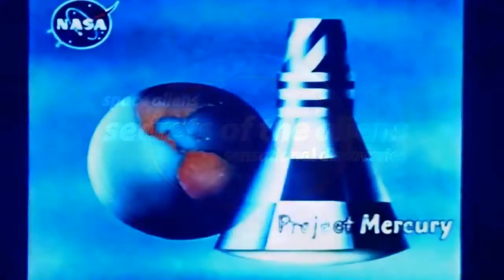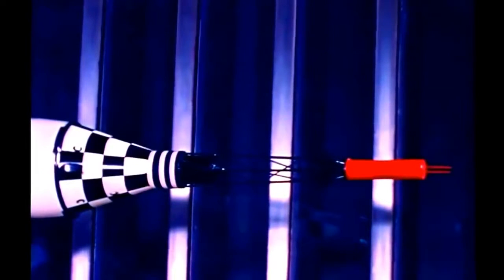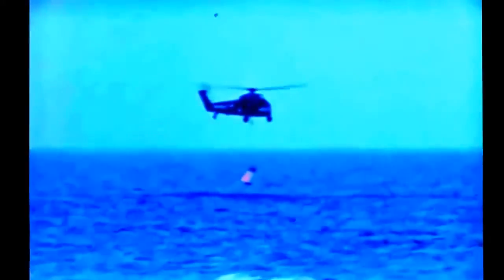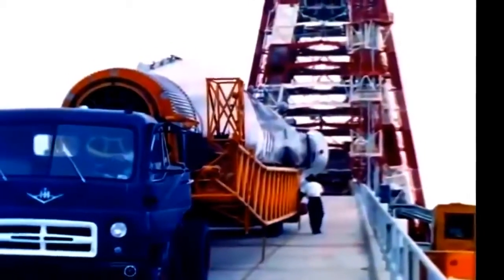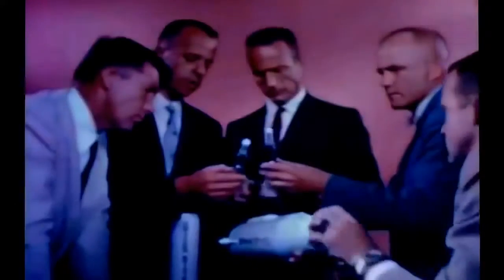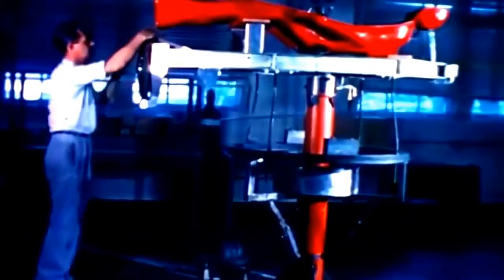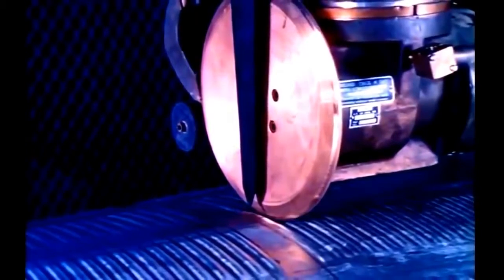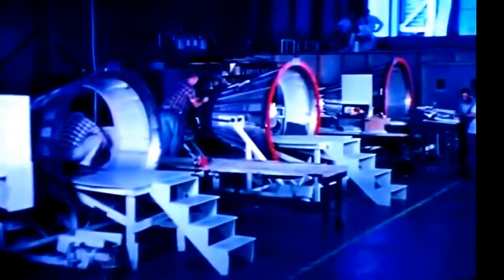Capsule NASA Important message of earthlings How it works Documentary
Full Documentary 2017 - Space Disasters - Discovery Channel Documentaries ,Full Documentary ,Full Documentaries ,Documentary 2017 ,Documentaries.